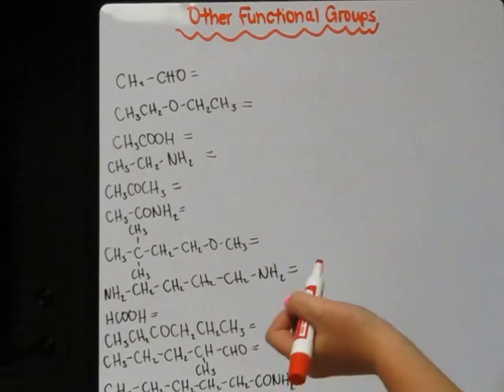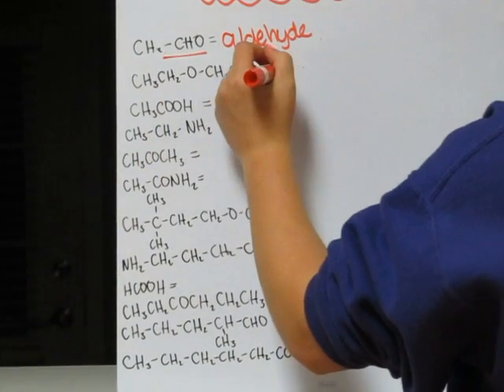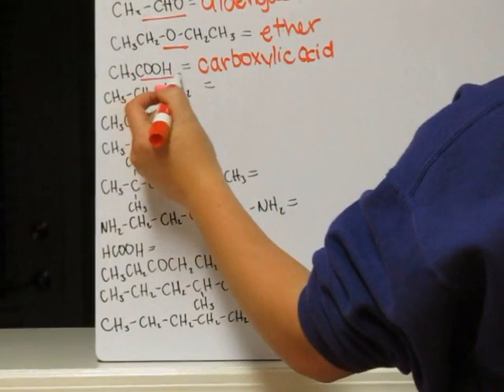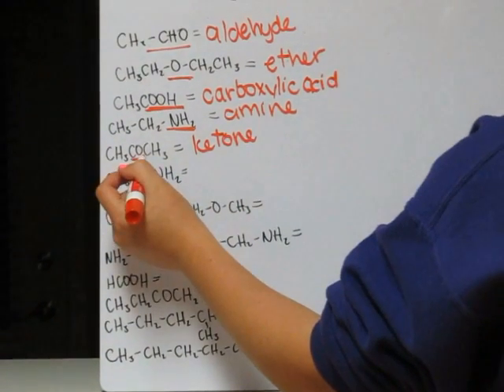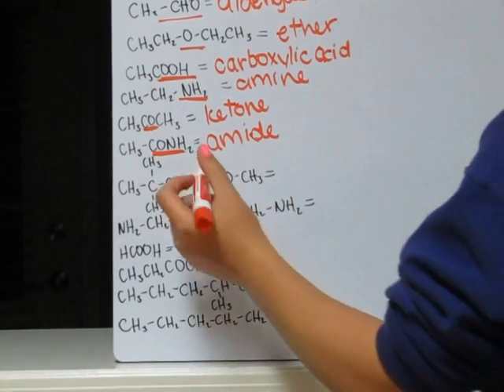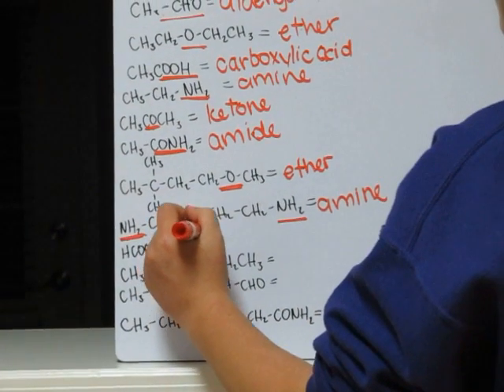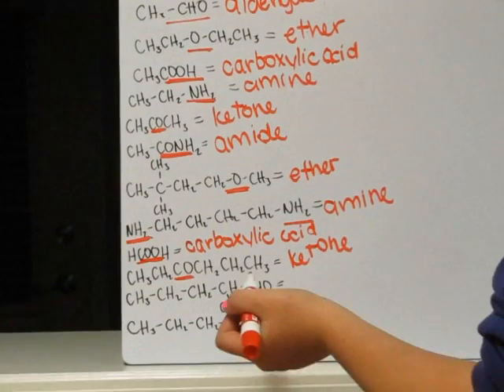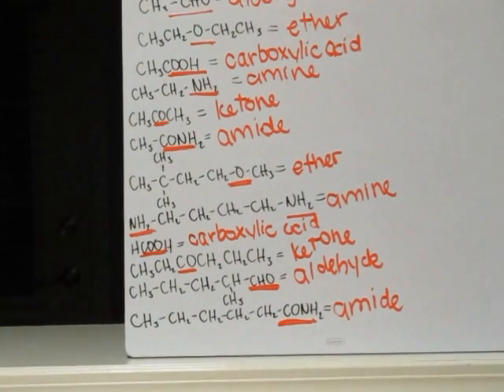organic chemistry other functional groups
how to pick an other functional group out of a lineup